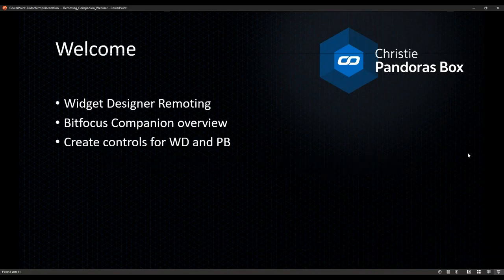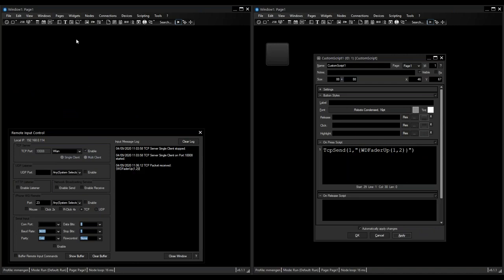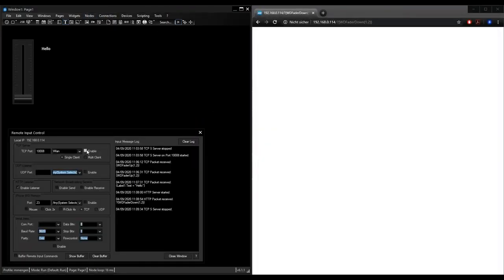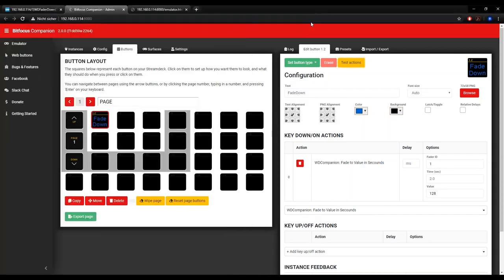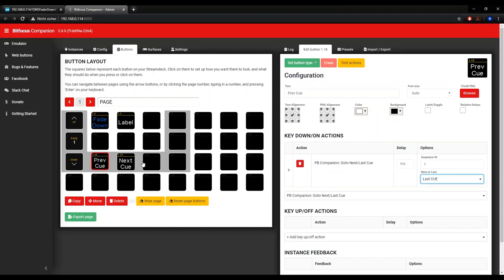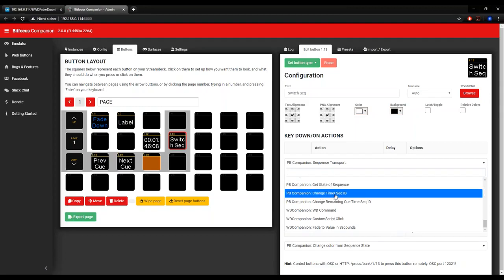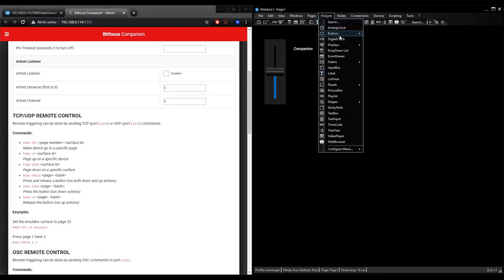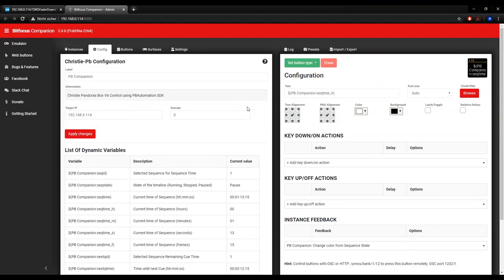Webinar #15 Pandoras Box Widget Designer - Remoting with Companion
Interested in exploring the remote capabilities of Christie® Widget Designer? Check out this webinar and learn how to use Widget Designer Remoting and how to control both Pandoras Box® and WD with Companion.